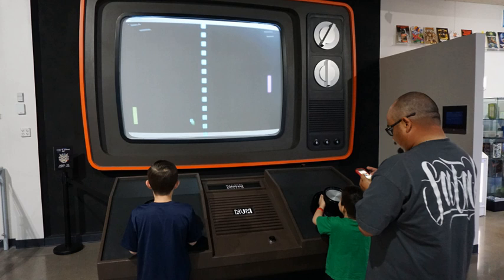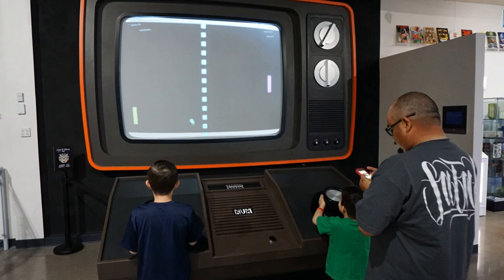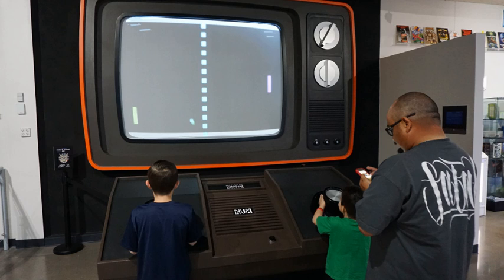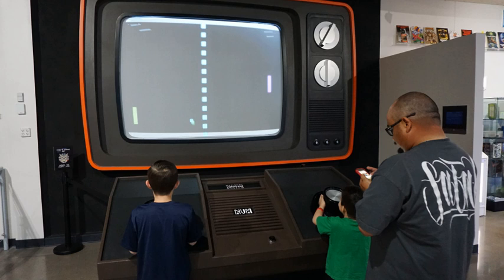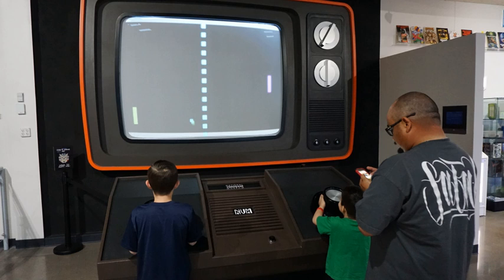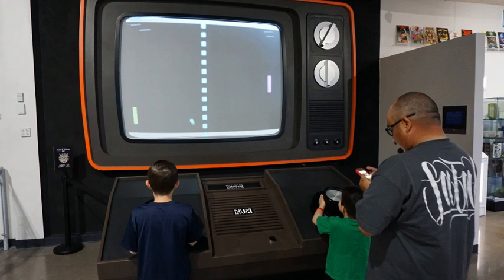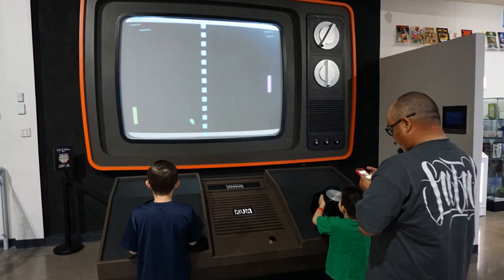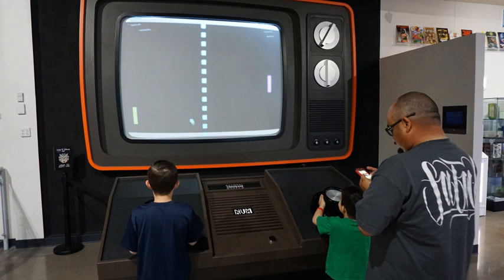Video games | Wikipedia audio article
00:02:08 1 History
00:06:20 2 Overview
00:06:29 2.1 Platforms
00:07:12 2.1.1 PC
00:07:56 2.1.2 Home console
00:08:46 2.1.3 Handheld
00:09:39 2.1.4 Arcade
00:10:53 2.1.5 Web browser
00:11:33 2.1.6 Mobile
00:12:13 2.1.7 Virtual reality
00:12:52 2.1.8 Blockchain
00:13:13 2.2 Genres
00:14:48 2.3 Classifications
00:14:57 2.3.1 Casual games
00:16:06 2.3.2 Serious games
00:18:50 2.3.3 Educational games
00:20:10 2.4 Controllers
00:22:23 3 Development
00:24:37 3.1 Downloadable content
00:25:36 3.1.1 Expansion packs
00:27:01 3.2 Modifications
00:27:51 3.3 Cheating
00:28:38 3.4 Glitches
00:29:26 3.5 Easter eggs
00:30:06 4 Theory
00:33:07 5 Emulation
00:34:35 6 Social aspects
00:34:44 6.1 Demographics
00:37:16 6.2 Culture
00:38:23 6.3 Multiplayer
00:40:34 7 Behavioral effects
00:45:16 7.1 Objections to video games
00:47:13 7.2 Possible benefits
00:49:59 7.2.1 Self-determination theory
00:50:35 7.2.2 Well-being
00:51:28 7.2.3 Problem-solving skills
00:52:53 7.2.4 Group relations
00:53:27 7.2.5 Physical activities
00:54:12 8 Ratings and censorship
00:54:53 8.1 United States
00:56:16 8.2 Europe
00:57:03 8.2.1 Germany: BPjM and USK
00:58:09 8.3 Japan
00:59:00 9 Commercial aspects
00:59:09 9.1 Game sales
01:01:05 9.2 Conventions
01:02:02 9.3 eSports
01:03:41 9.4 Copyright of video games
01:04:23 10 Museums
01:06:04 11 See also

- Socrates

SUMMARY
A video game is an electronic game that involves interaction with a user interface to generate visual feedback on a two- or three-dimensional video display device such as a TV screen, virtual reality headset or computer monitor. Since the 1980s, video games have become an increasingly important part of the entertainment industry, and whether they are also a form of art is a matter of dispute.
The electronic systems used to play video games are called platforms. Video games are developed and released for one or several platforms and may not be available on others. Specialized platforms such as arcade games, which present the game in a large, typically coin-operated chassis, were common in the 1980s in video arcades, but declined in popularity as other, more affordable platforms became available. These include dedicated devices such as video game consoles, as well as general-purpose computers like a laptop, desktop or handheld computing devices.
In the 2010s, the commercial importance of the video game industry is increasing. The emerging Asian markets and mobile games on smartphones in particular are driving the growth of the industry. As of 2018, video games generated sales of US$134.9 billion annually worldwide, and were the third-largest segment in the U.S. entertainment market, behind broadcast and cable TV.